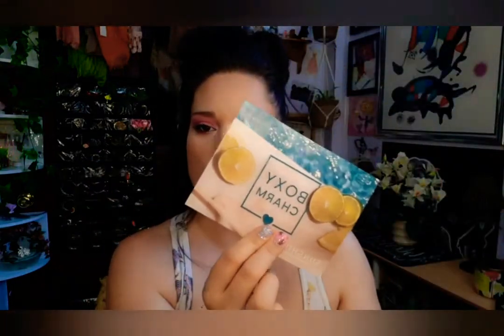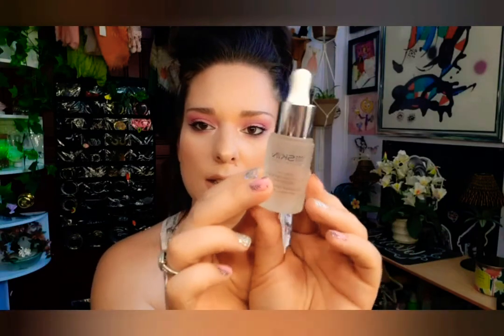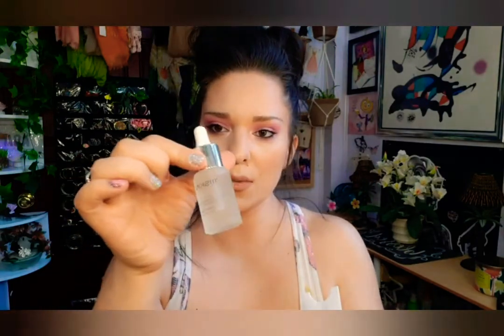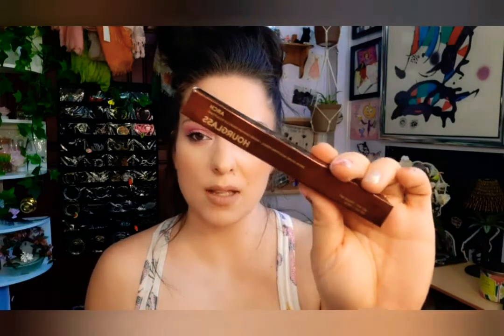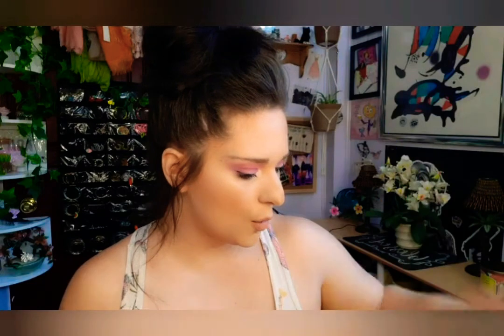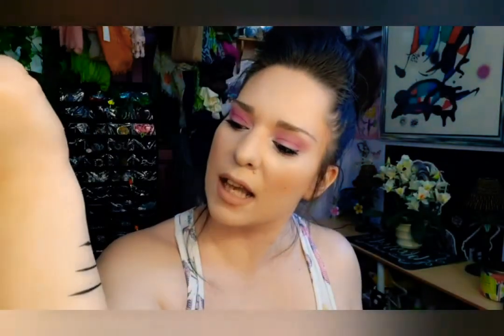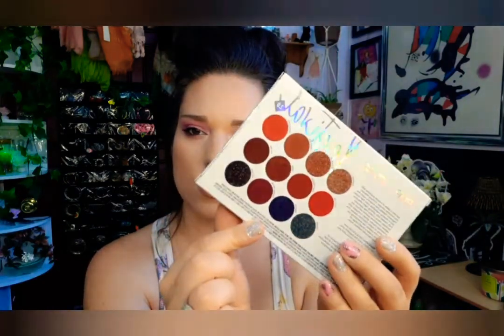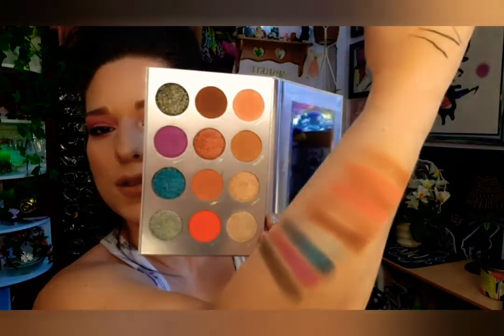BOXYCHARM (BASE) UNBOXING JULY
Base box- $25.00 monthly + tax monthly

Premium box-$35.00 + tax and shipping monthly

Boxyluxe- $49.99 + tax (its quarterly) every 3 months